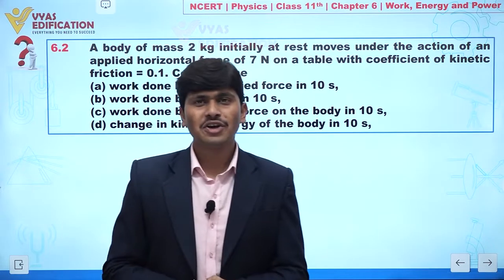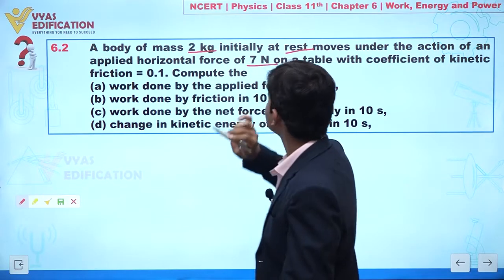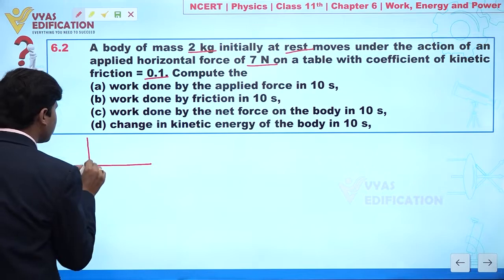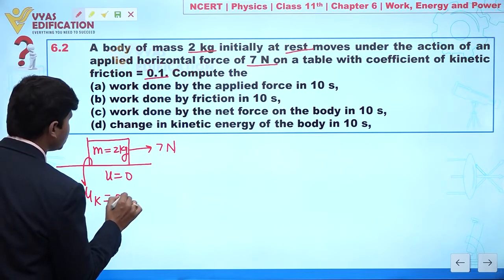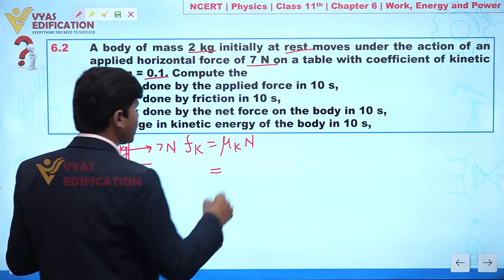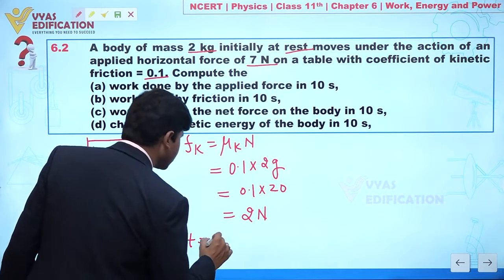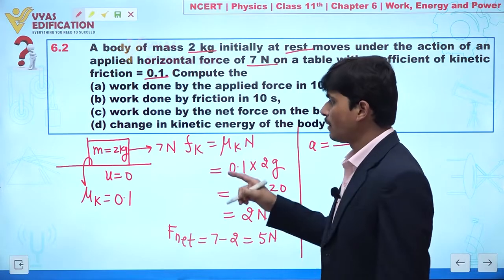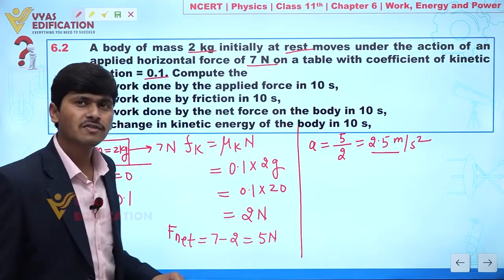NCERT Physics Class 11th Chapter 6 Q 02 Work, Energy & Power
6.2  A body of mass 2 kg initially at rest moves under the action of an applied
 horizontal force of 7 N on a table with coefficient of kinetic friction = 0.1.
 Compute the
 (a) work done by the applied force in 10 s,
 (b) work done by friction in 10 s,
 (c) work done by the net force on the body in 10 s,
 (d) change in kinetic energy of the body in 10 s, and interpret your results.

12th Passed or currently in 12th  Students - Path Breaker JEE (1 Year online exhaustive course)

For NEET
12th Passed or currently in 12th  Students - Path Breaker NEET (1 Year online exhaustive course)

CBSE Solutions
NCERT Solutions
NCERT 11th
NCERT 11
CBSE 11th
11th Solutions